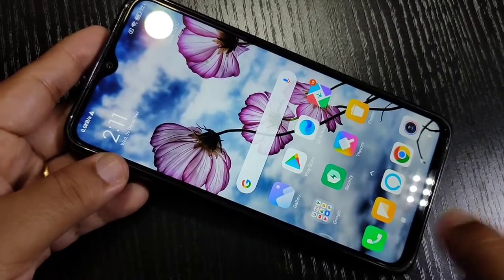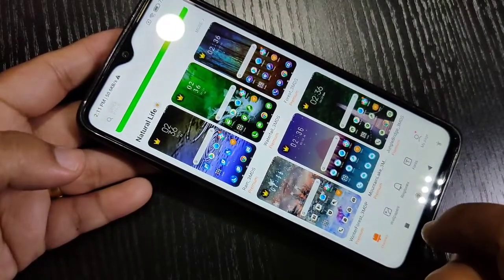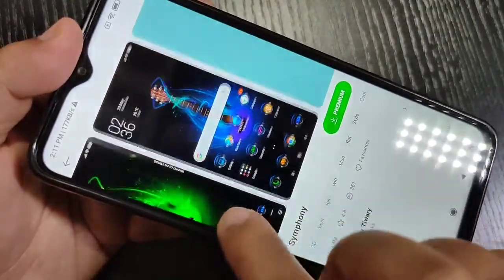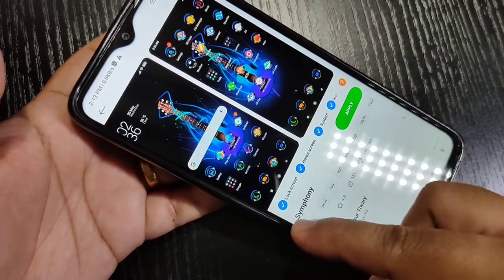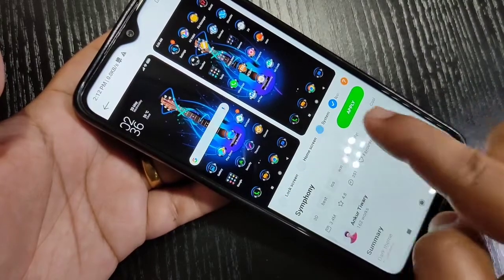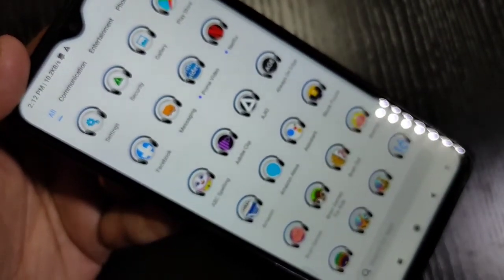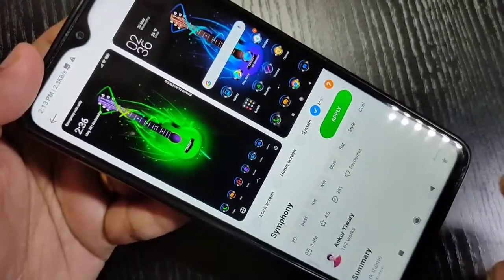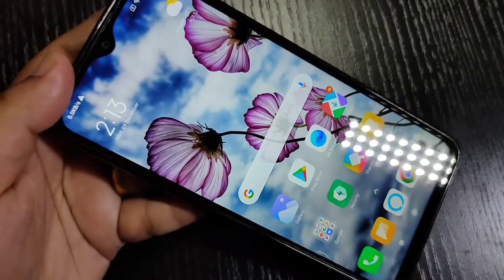Redmi 9A | How To Change Icon Style in Redmi 9A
Hi friends this video shows you that " How To Change Icon Style in Redmi 9A "